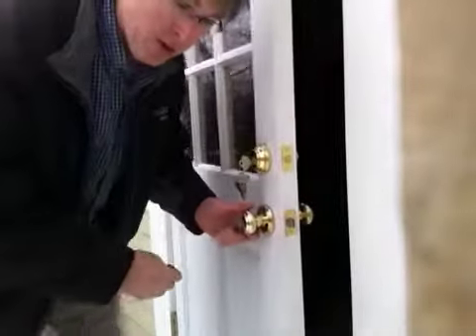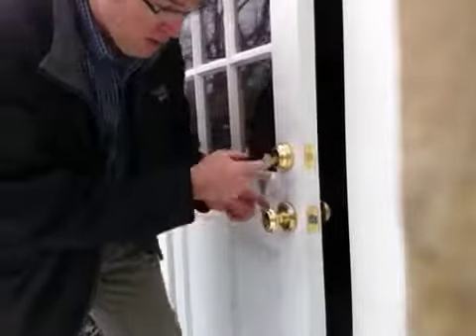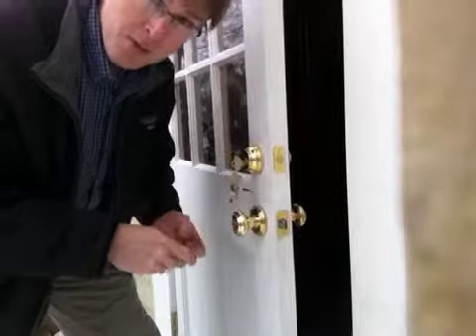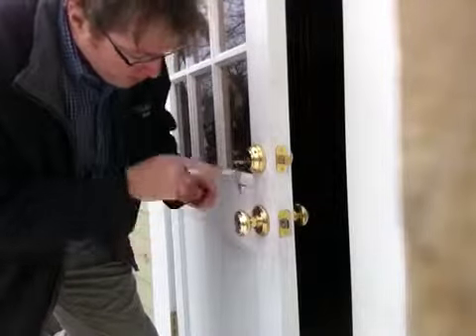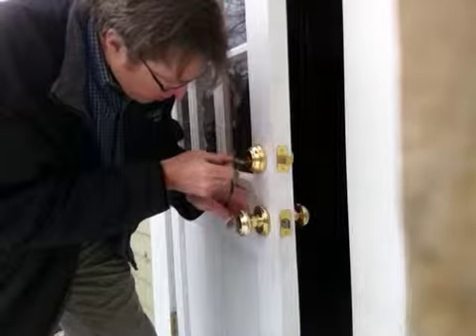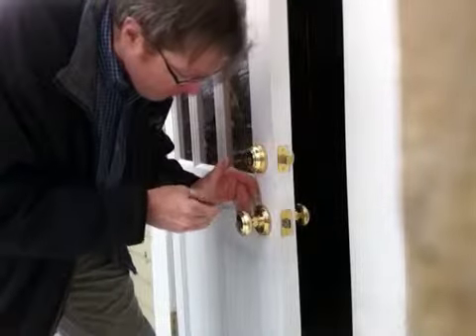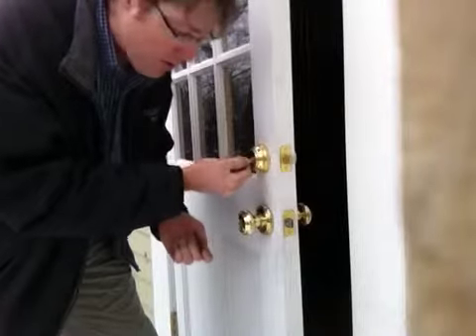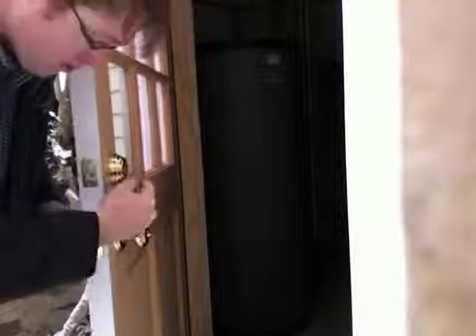Smart Key lock technology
Baldwin and Kwikset offer locks designed to be able to change the keying without a locksmith. See a quick demo here.